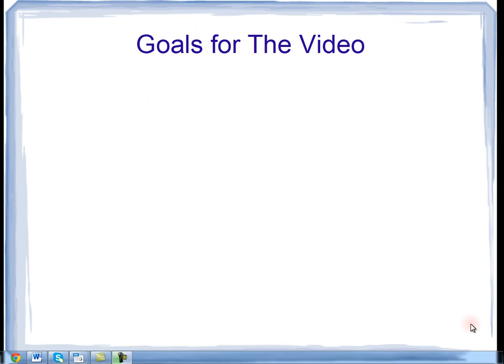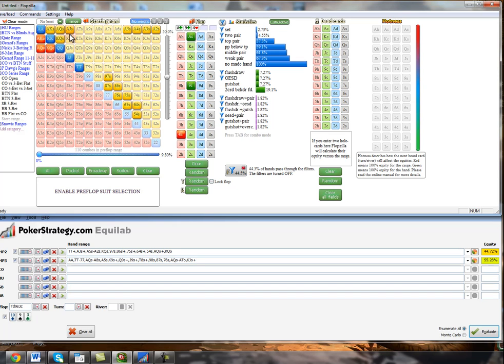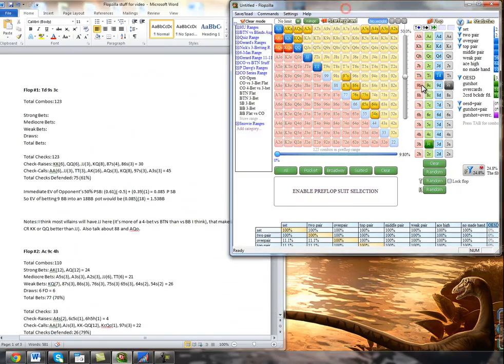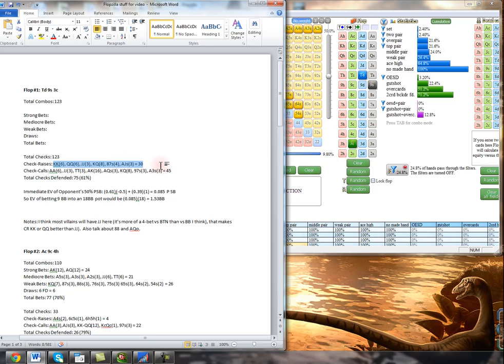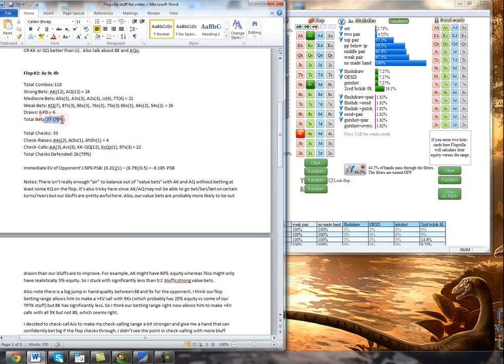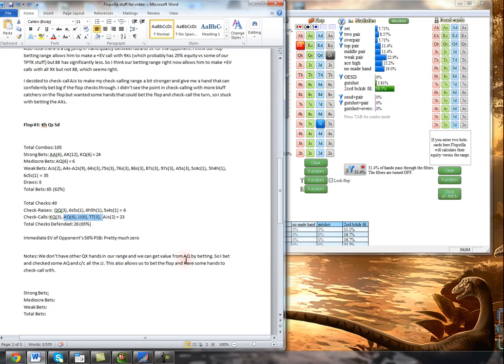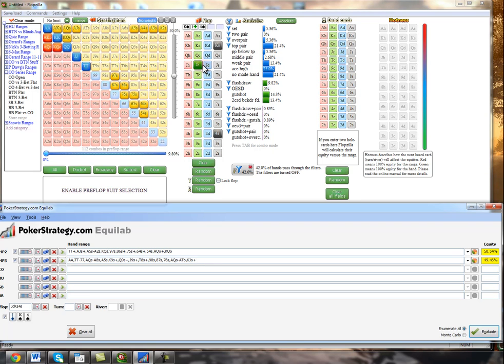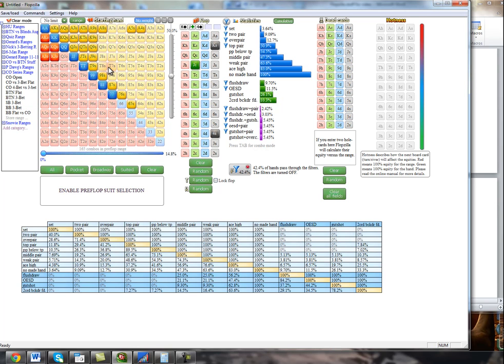Janda Classroom COvsBTNvsBlind Part5 061114